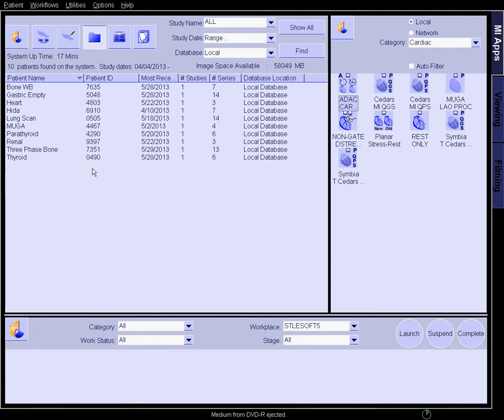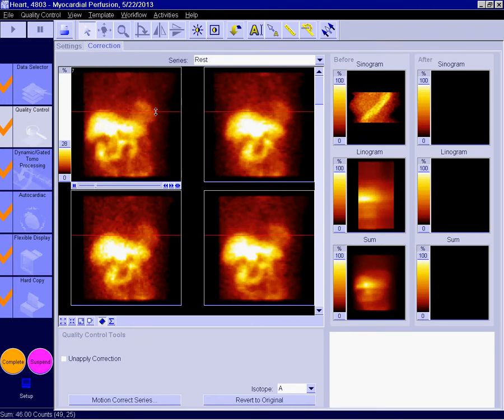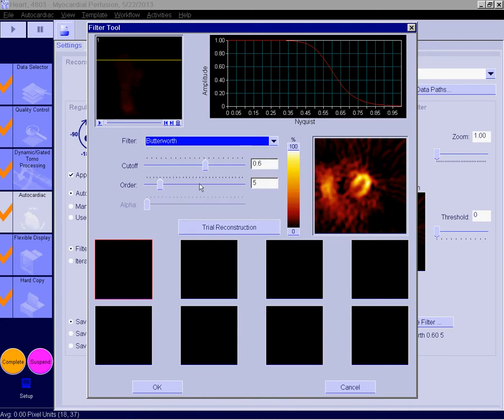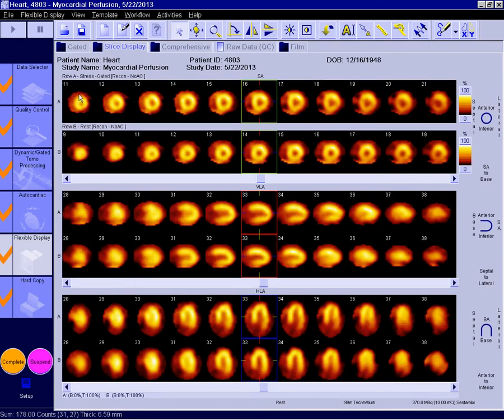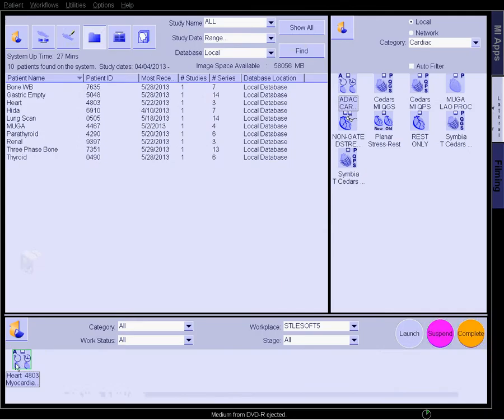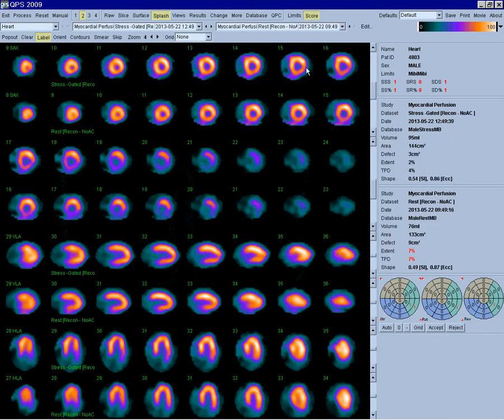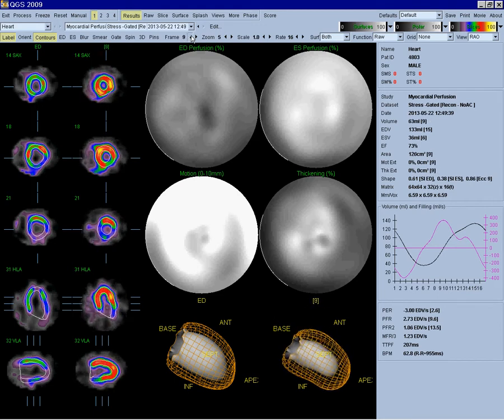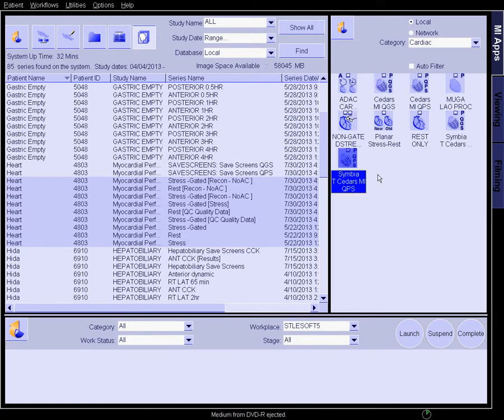MI Apps Stress Test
How to process an Stress Test using MI apps